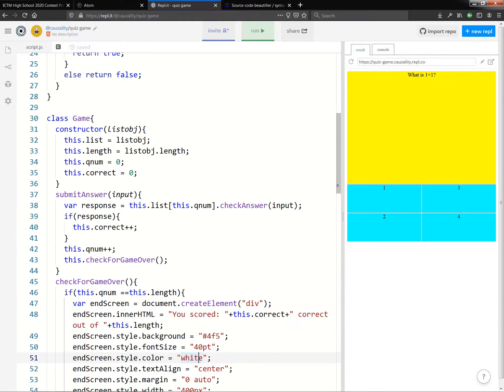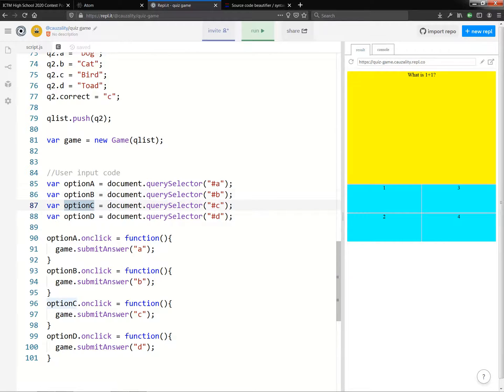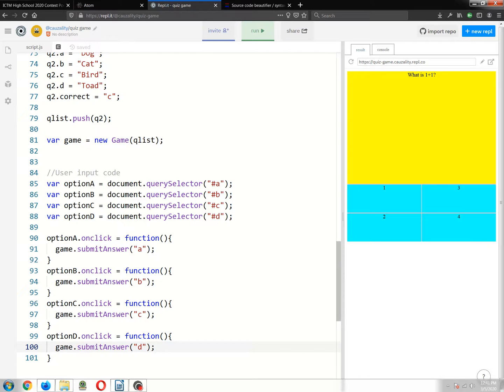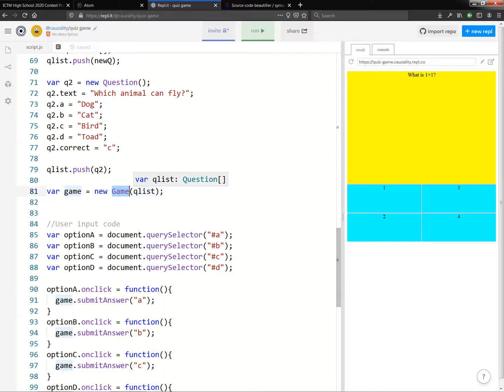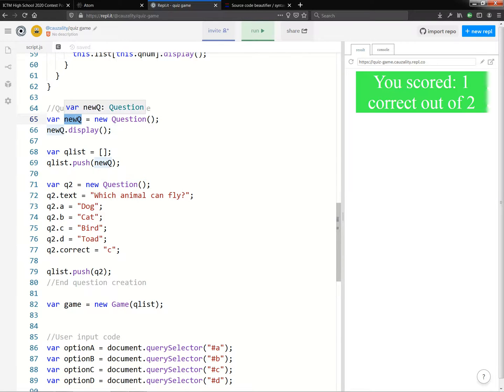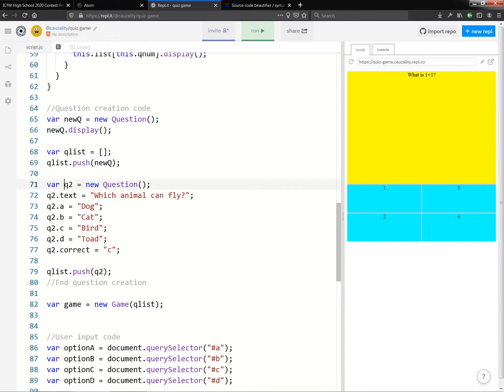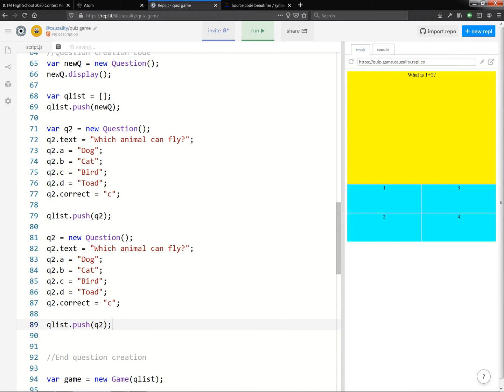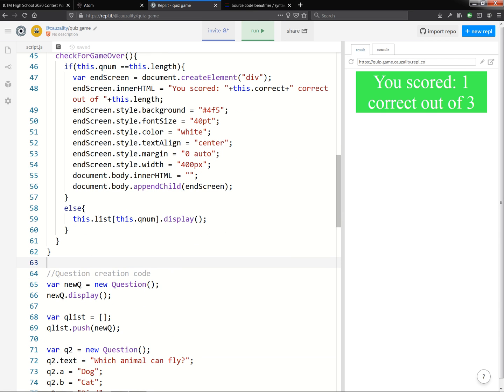Quiz Game 2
A walk through of making a simple game. Part 1 was in person. This is a follow up to that.